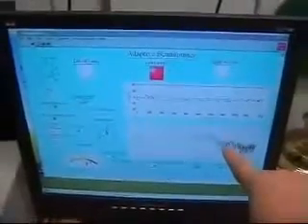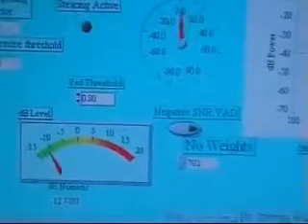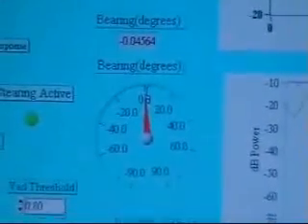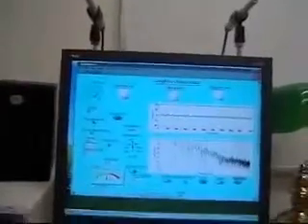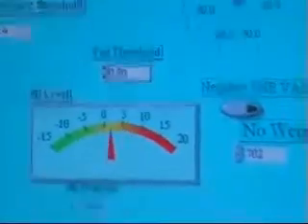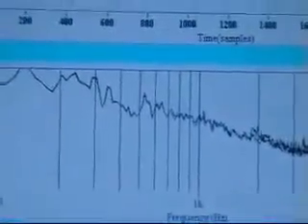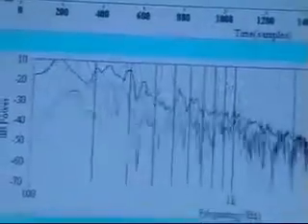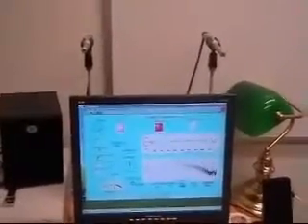Adaptive Noise Canceller using LabView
Strictly Speaking not real-time but close. Uses only a PC and two microphones. Ordinary LabView.